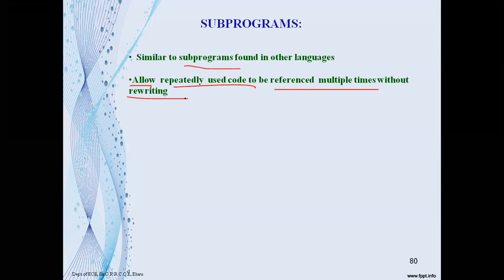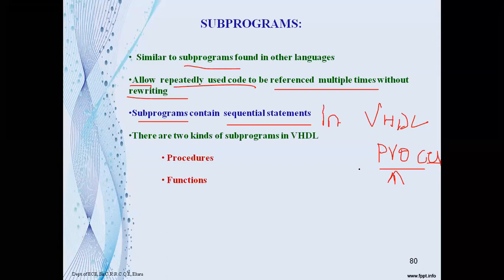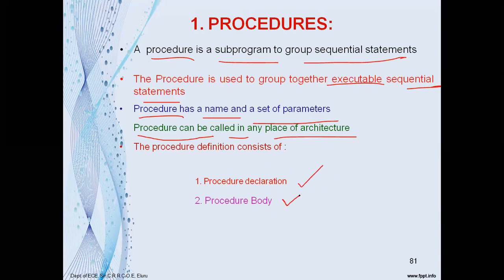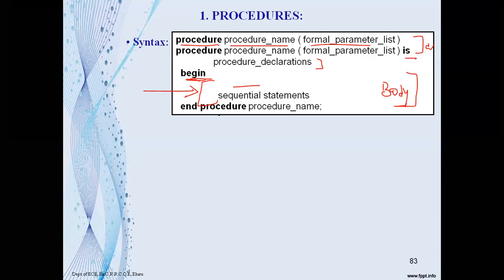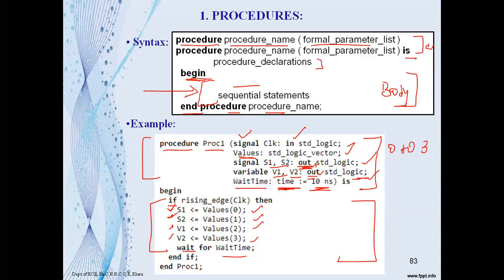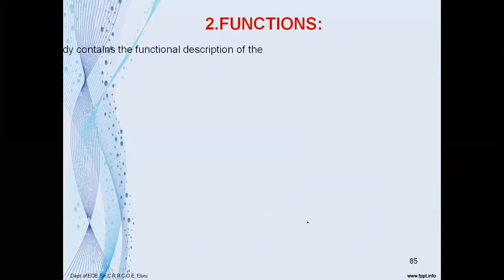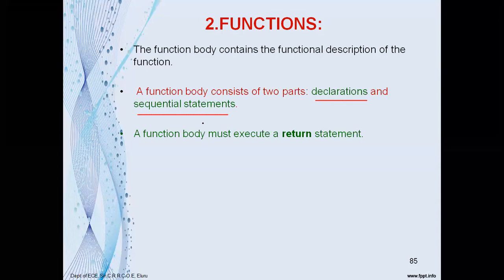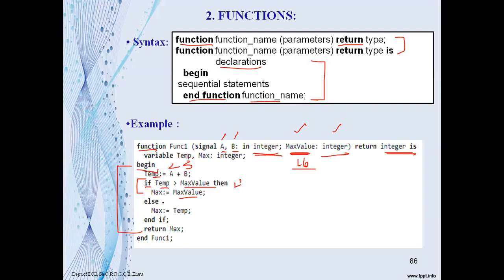29. DICA : VHDL Subprograms 08.10.2020_ zoom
3/4 ECE:: FIRST SEMESTER (2020-21)

Topic: UNIT-2::  VHDL Subprograms :

There are two different types of subprograms in VHDL

1. Procedures:
       Returns multiple values
     mode of signal can be IN,  OUT, INOUT

2. Functions
        Returns single value
        mode of signals only IN